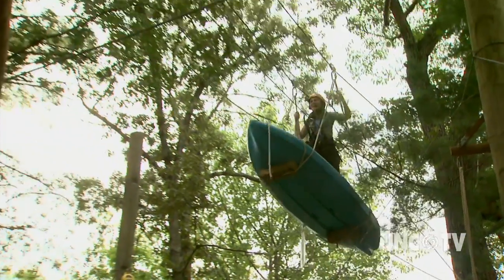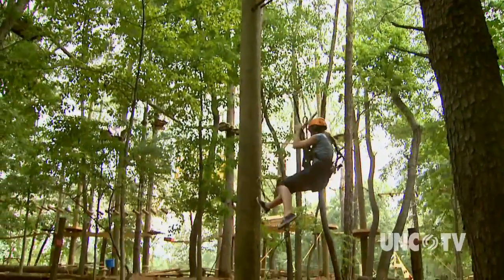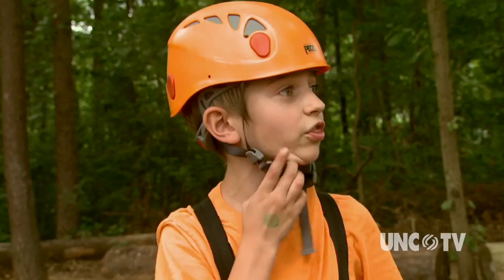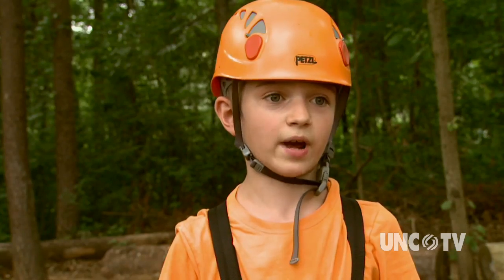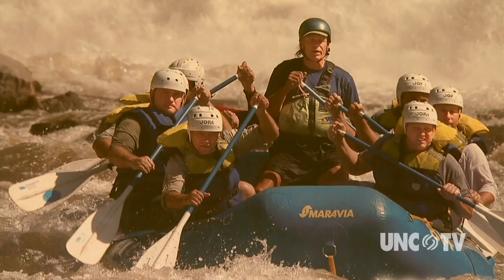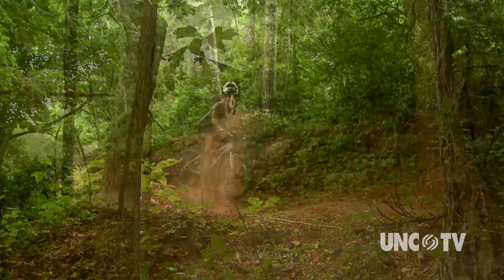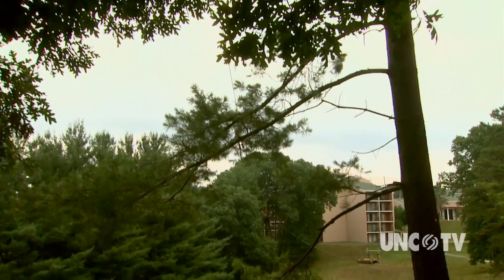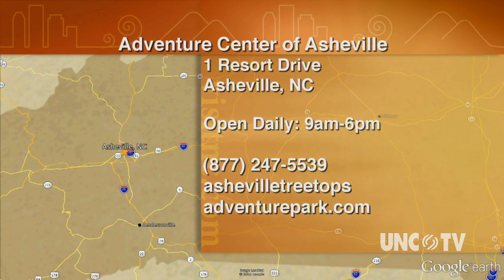Asheville Adventure Park | NC Weekend | UNC TV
Minutes from downtown, the Asheville Adventure Park offers zip lines, high ropes courses, and mountain biking for adventurous visitors. Whether they're experienced or completely new, the Asheville Adventure Park offers different courses for each activity for people with varying abilities. In addition to the outdoor courses, the park also offers a plethora of different outdoor tours.